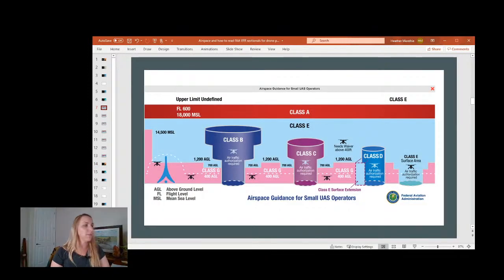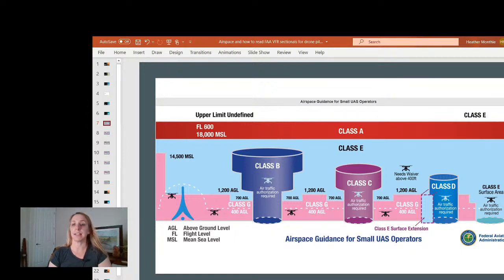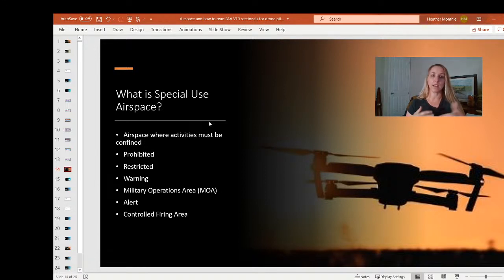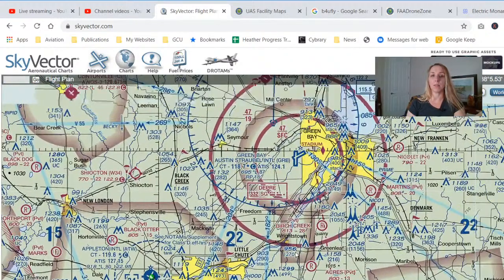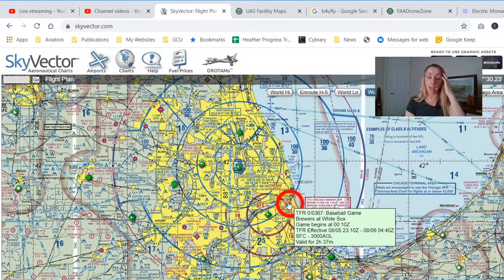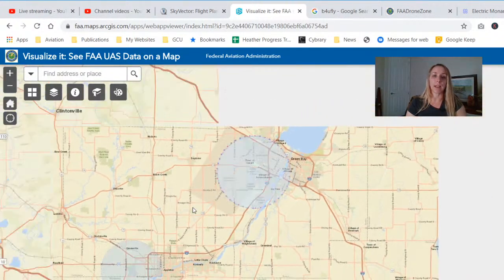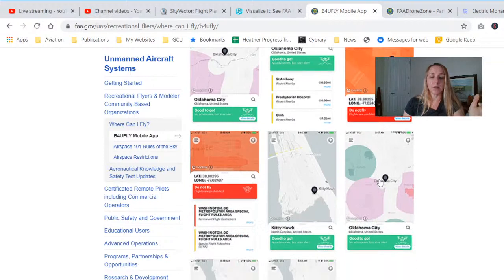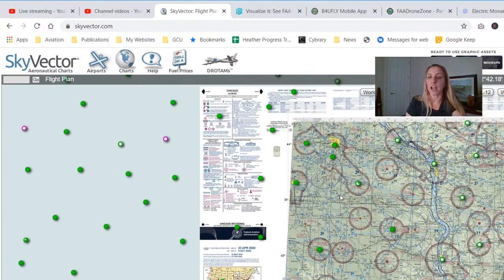Understanding Airspace for Remote Pilots - Take 2!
Download Your FAA Part 107 Exam Study Guide - Updated for 2024!

HELPFUL BOOKS:

📗Pilot's Handbook of Aeronautical Knowledge
📘Airplane Flying Handbook
📙Airman Knowledge Testing Supplement
📕ASA Remote Pilot Test Prep 2023
📗ASA Remote Pilot Small Unmanned Aircraft Systems

📬 Stemia Solutions, LLC 24654 N Lake Pleasant Pkwy Ste103-758, Peoria, AZ 85383